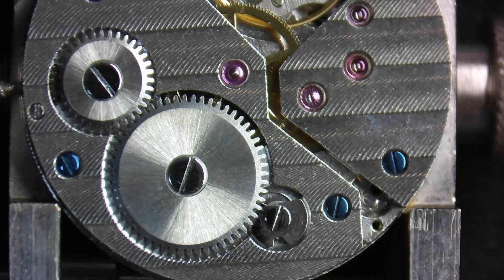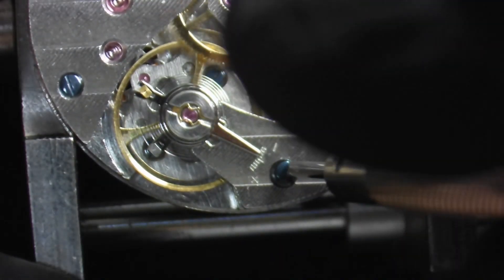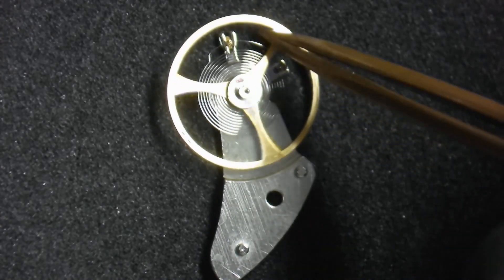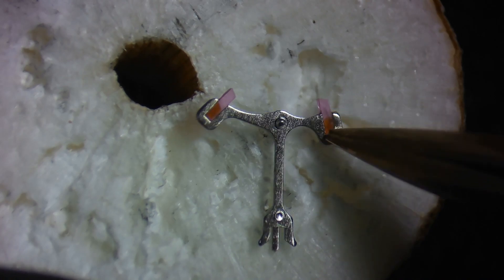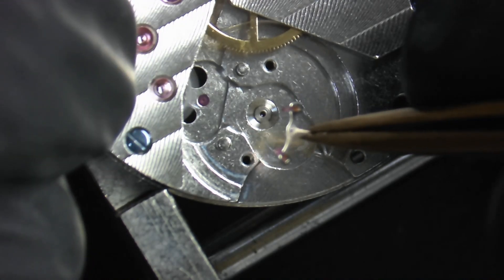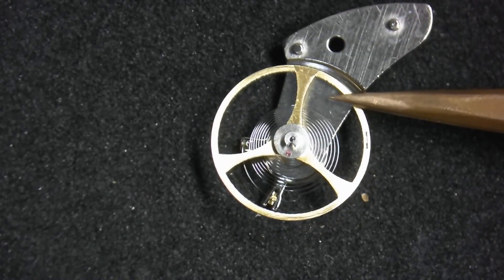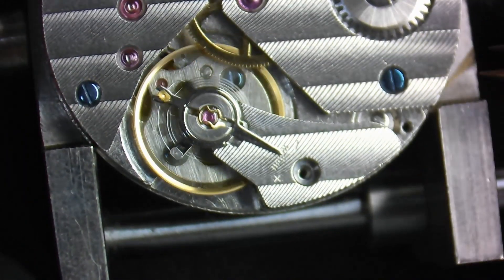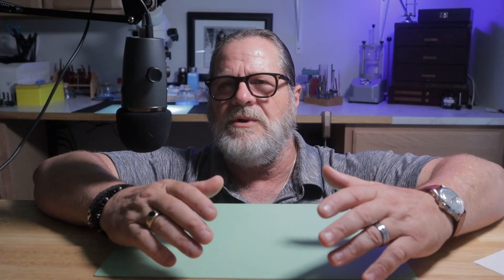Watch Repair Lesson #5- Removing and Installing the Balance Wheel and Pallet Fork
In our Basic Watch Repair Series, I cover how to remove and install the balance wheel and pallet fork from a mechanical watch movement.
Removing the balance wheel from a watch movement can be one of the most intimidating parts of watch repair. I provide some guidelines for removing the balance wheel and pallet fork so that it is done in a safe manor so that the balance wheel is not damaged.

► Dumont Anti-Magnetic Tweezers Style 3c (Amazon)
► Dumont Style 1AM Brass Tweezers (Amazon)